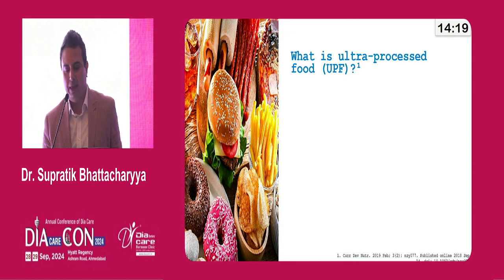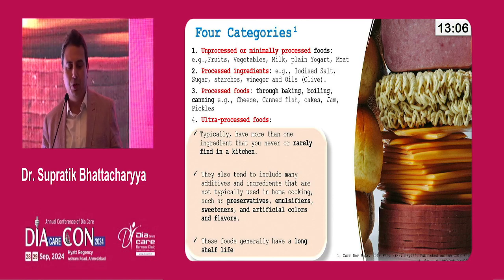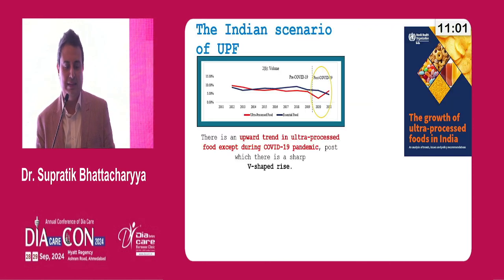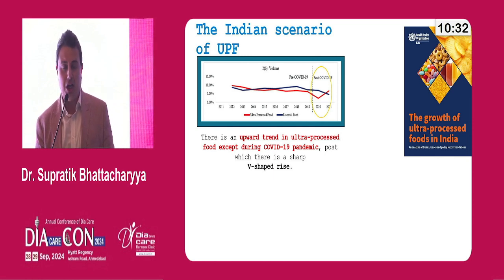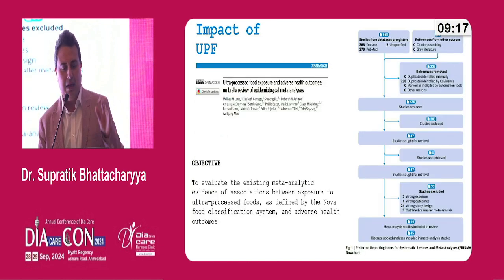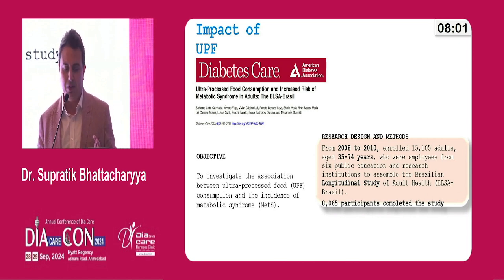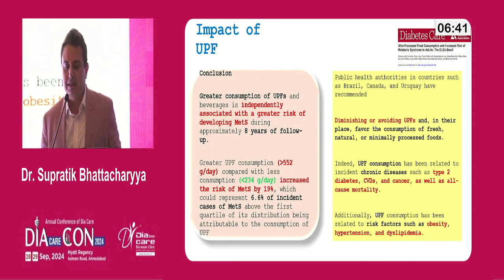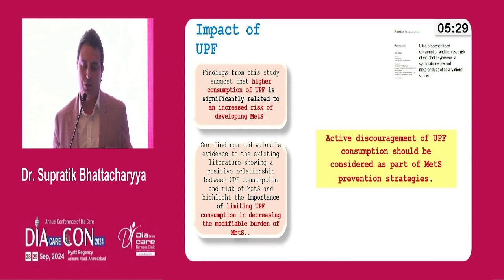Day 1 Dr O P Gupta Hall Impact of Ultra Processed on Metabolic Diseases Dr Supratik Bhattacharyya